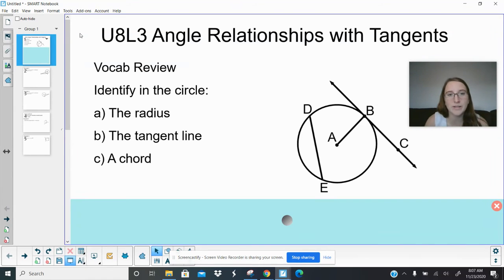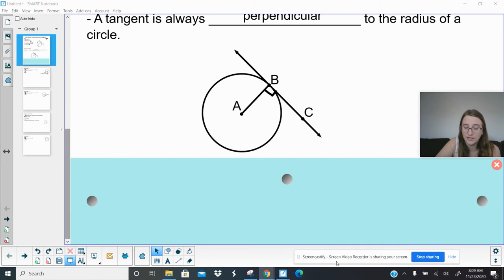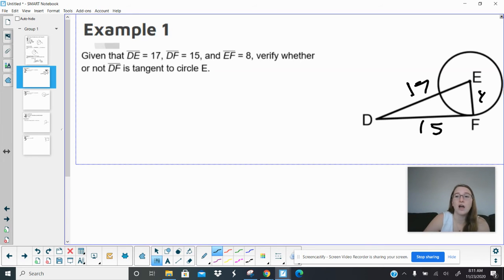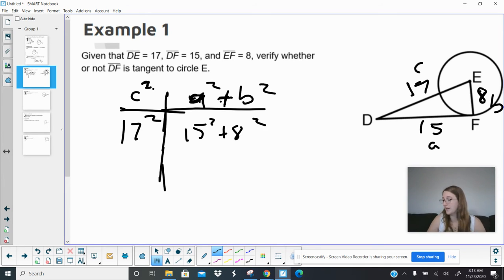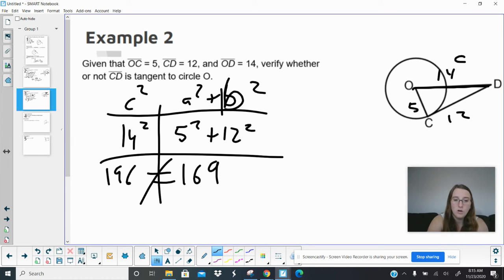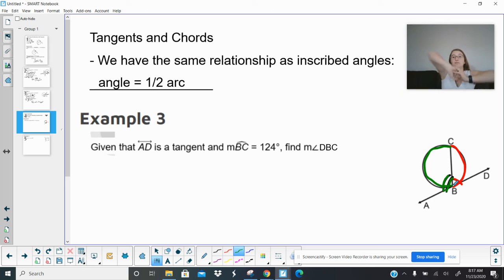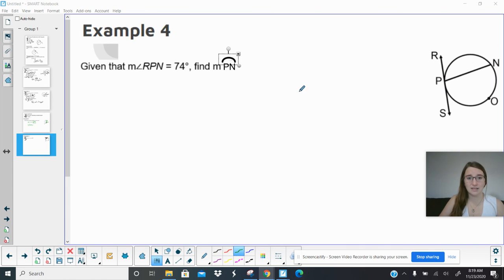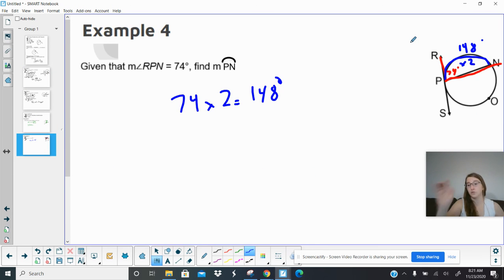U8L3 Edpuzzle Notes